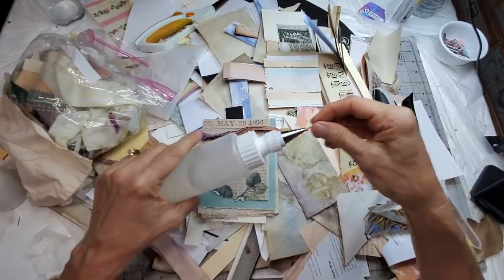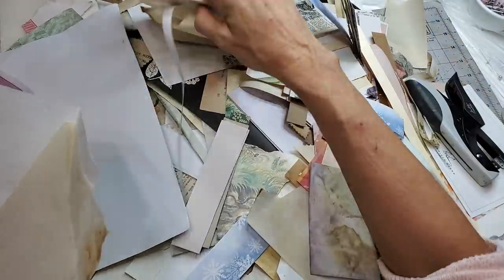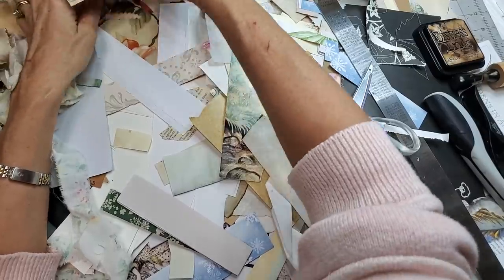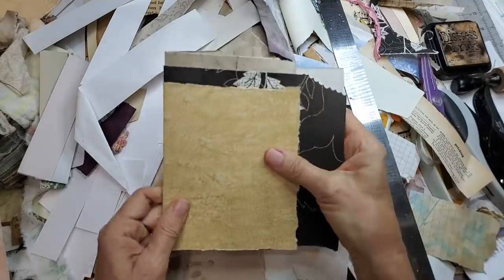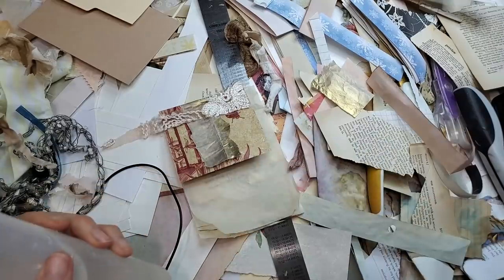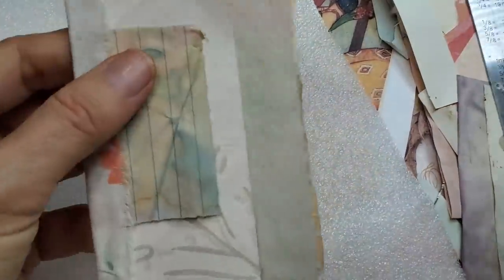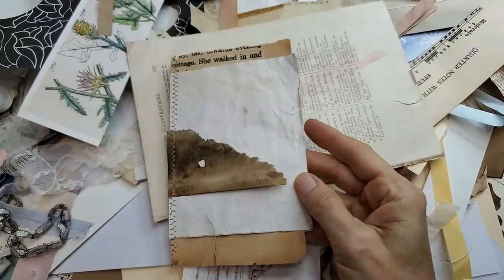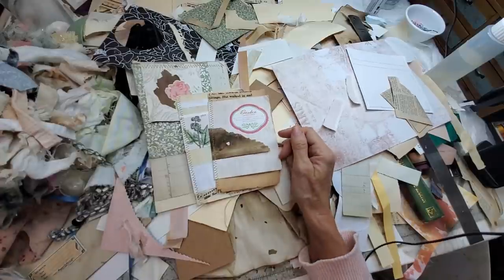Got Paper Scraps!? Let's Make Scrappy Paper Notebooks for Junk Journals! Easy! :)The Paper Outpost!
Got Paper Scraps!? Let's Make Scrappy Paper Notebooks for Junk Journals!  Easy! :)The Paper Outpost! Add Scrappy Paper Notebooks to a junk journal!? Want to see some fun and easy ways to create these in your junk journal to encourage inspiration and intrigue. Let's play with the papers! :)

Reloaded in my Etsy Shop!: EPHEMERA COLLECTIONS!!! "FUNDLES" & if you like old papers, antique/vintage & fun papers to play within your junk journals, this is a great place to get started! Each kit has 100 pieces in it and will contain old ledger pages, hand-dyed papers, old postcards,  tea cards, handwritten paper, awesome book pages and so much more! Limited supply! :)